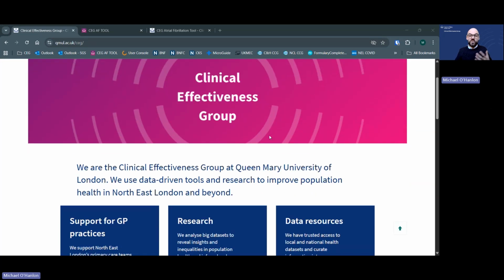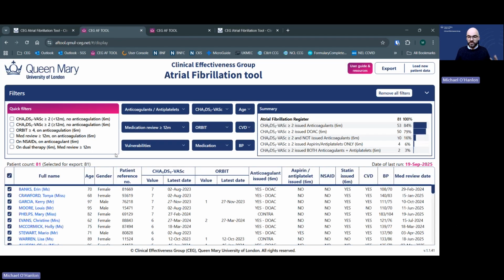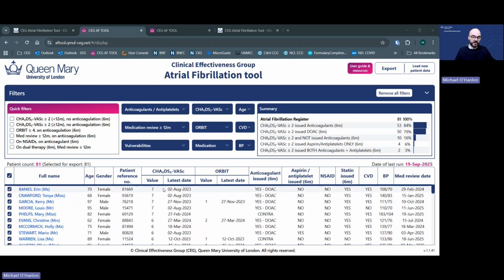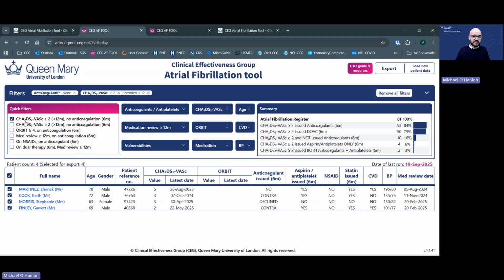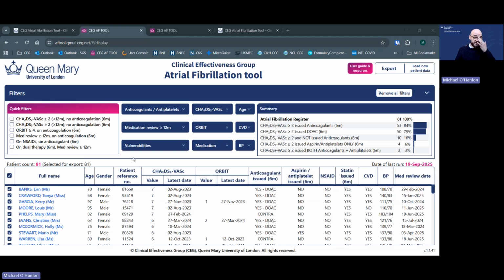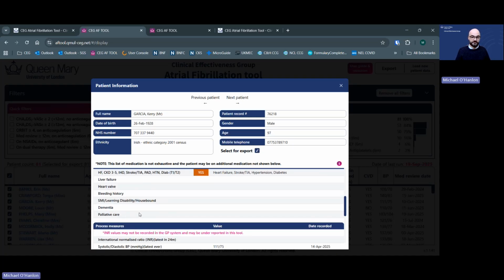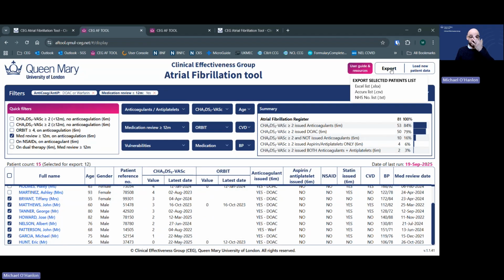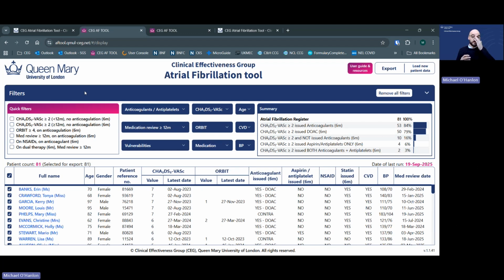CEG Atrial Fibrillation Tool demo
Dr Michael O'Hanlon demonstrates our web-based Atrial Fibrillation Tool.